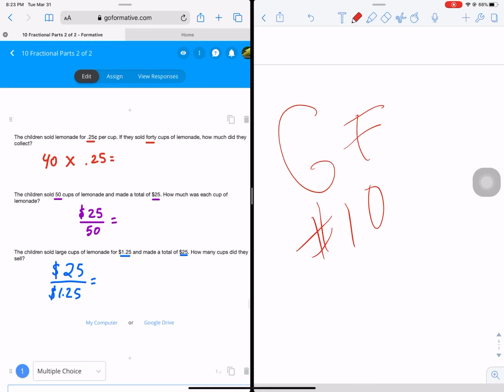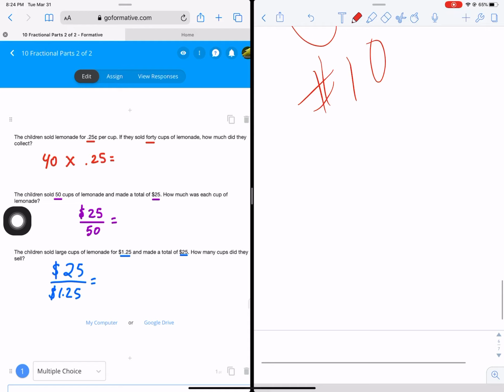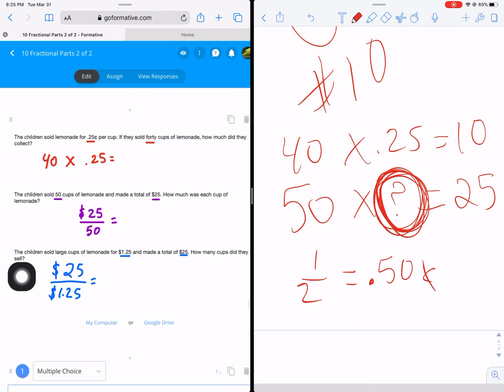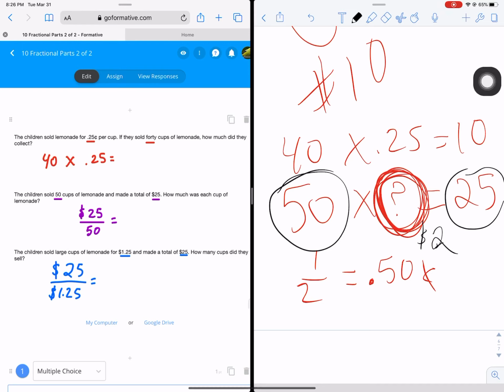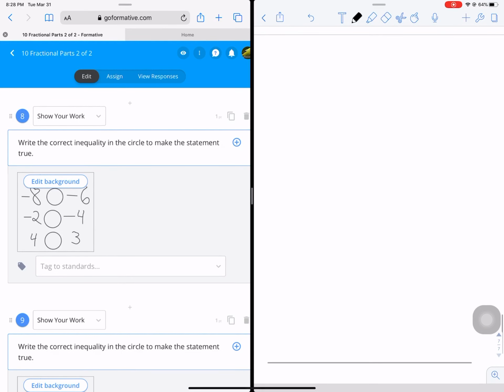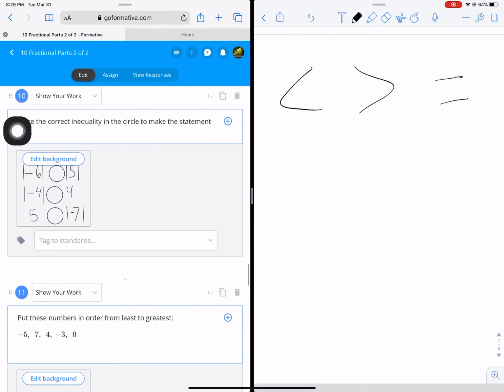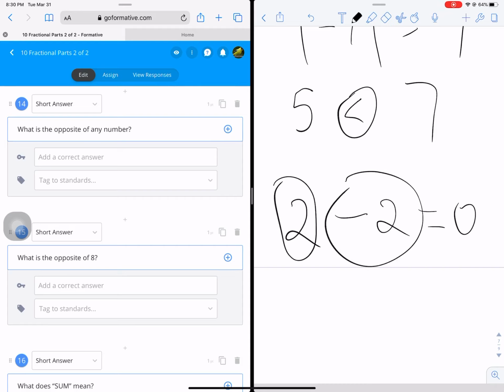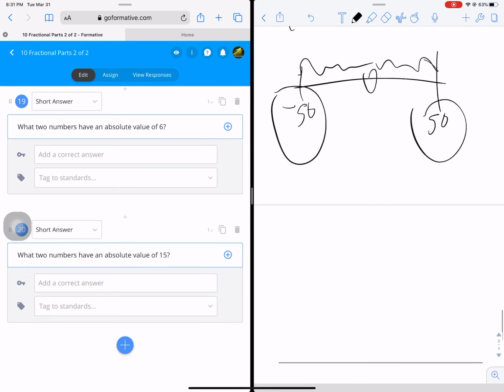GoFormative Math Help #10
Parts of a Whole and Absolute Value